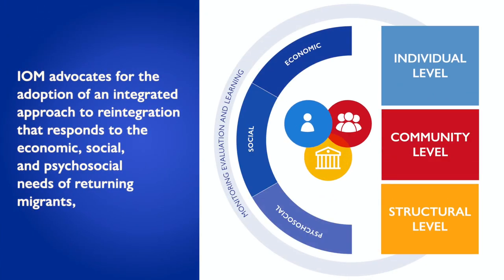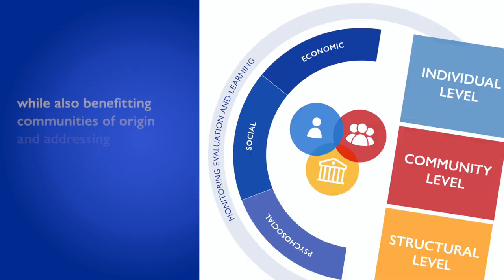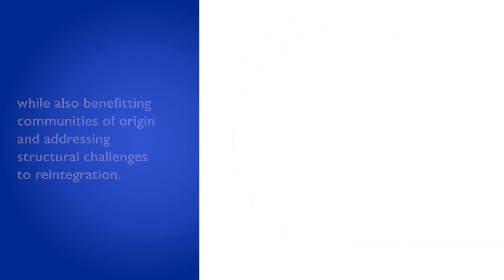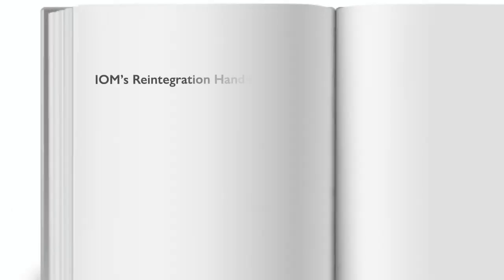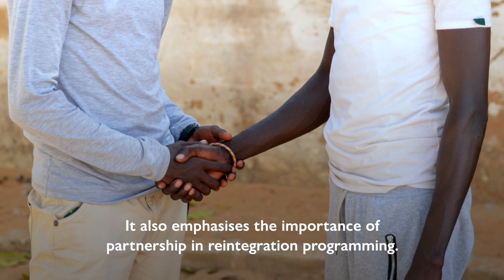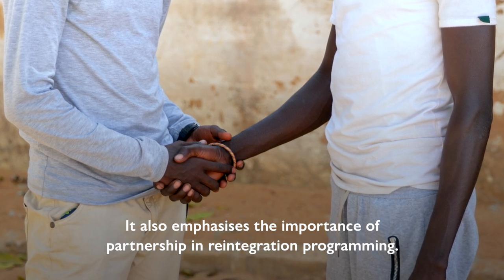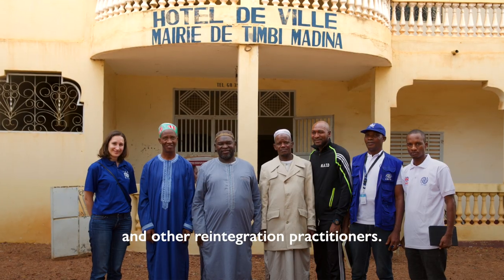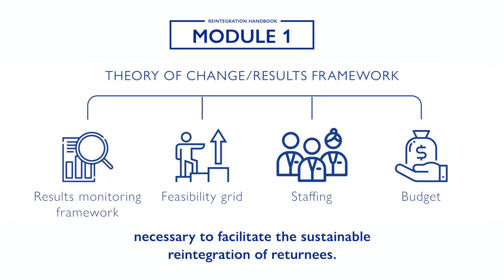Overview of the IOM Reintegration Handbook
IOM's holistic need-based approach to reintegration responds to economic, social and psychosocial needs of individual returnees as well as the communities to which they return.